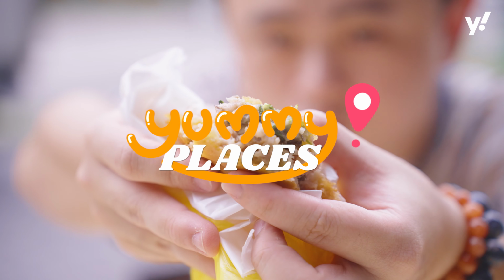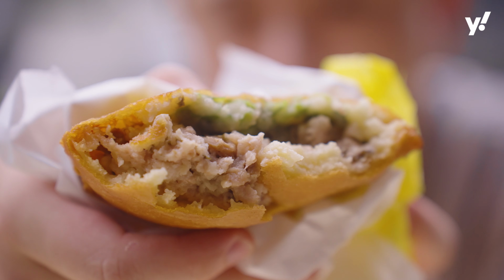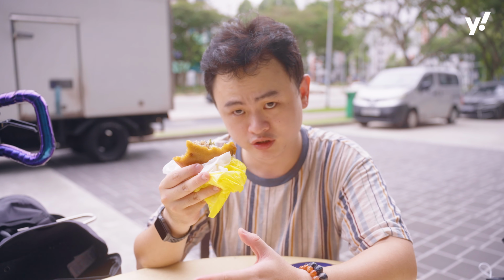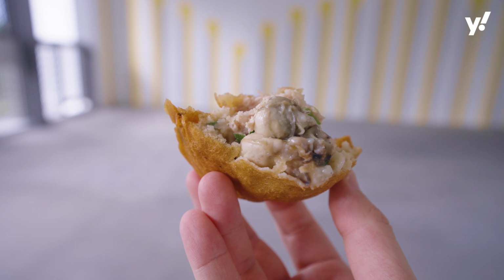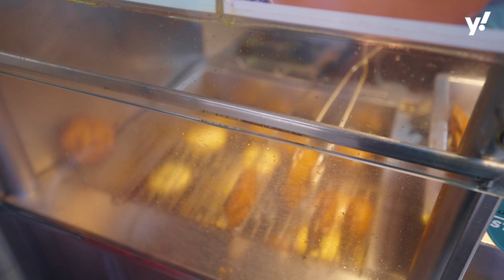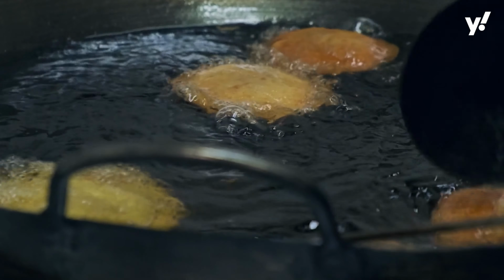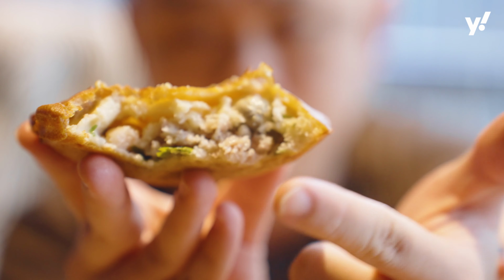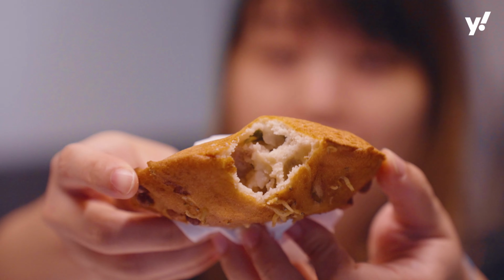4 Best Oyster Cake in Singapore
Oyster cake is a traditional snack from Fuzhou that features oysters, pork and shrimp deep fried in a batter. Their unique UFO shape is the result of the oyster cake's preparation method.

Yummy Producer Bruce is off to try out all the famous Oyster Cakes in Singapore, from old players to new favourites.

Timestamps:
00:00 - intro
00:30 - Teochew Meat Puff
03:25 - Sixth Floor Oyster Cake
05:30 - Maxwell Fuzhou Oyster Cake
06:40 - Fu Zhou Poh Hwa Oyster Cake
09:17 - Outtro

Places Visited:
Maxwell Fuzhou Oyster Cake
1 Kadayanallur St, #01-05, Singapore 069184

71 Woodlands Industrial Park E9, Singapore 757048

407 Northshore Drive, Northshore Plaza I, #02-41 Punggol, Singapore 820407

Berseh Food Centre 166 Jalan Besar #02-34 Singapore, Singapore 208877

For more Yummy! Content, visit yhoo.it/yummy